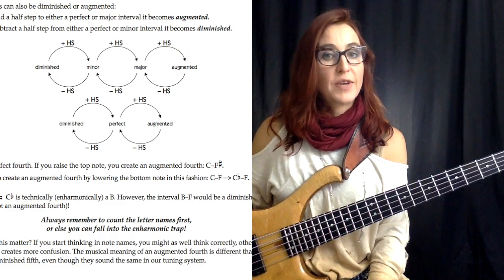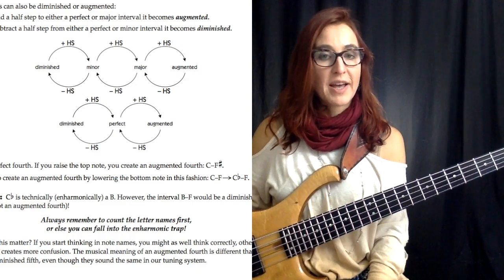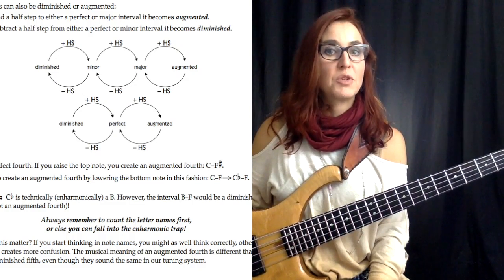Bass Bit #6: Intro to Intervals - taking it step by step!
This video is an introduction to intervals. In it, I tackle everything from interval quantity, quality, major/minor to diminished/ augmented. And I make sense of the question why E to Gb would be a diminished third, but E to F# is a major second. Tune in. This is the foundation for lots more to come on these gems. They are the basic building blocks of everything - scales, triads, chords, extensions...